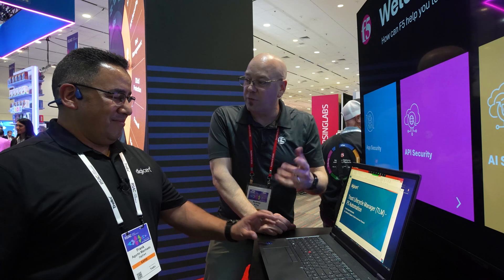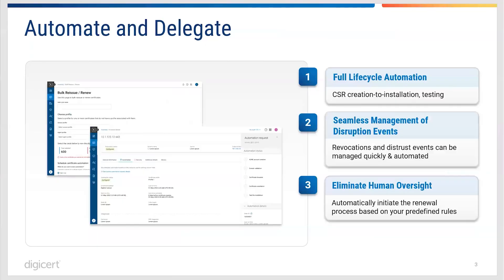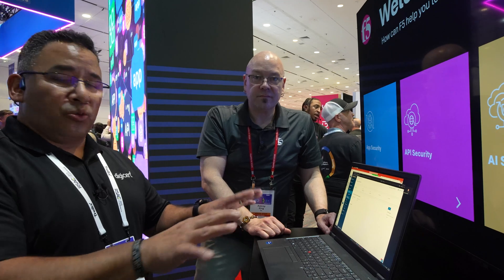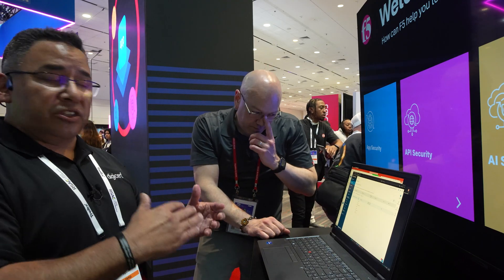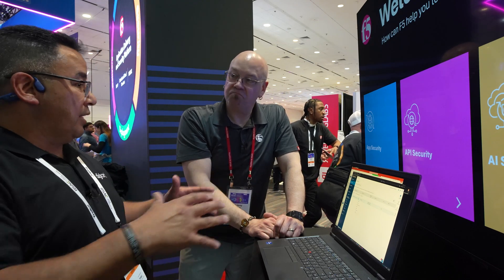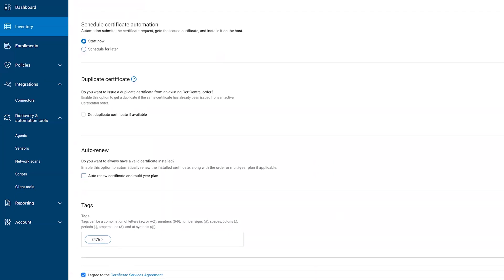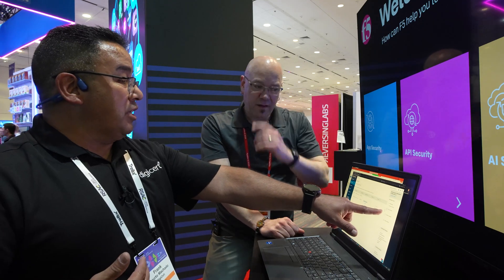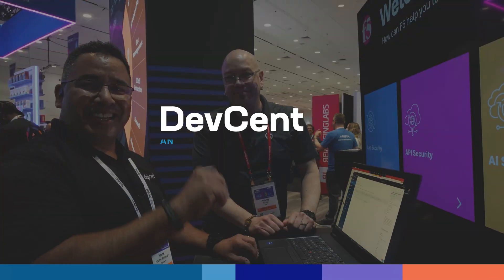DigiCert Trust Lifecycle Manager Demo - Integration With F5 BIG-IP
In this video, Aubrey from DevCentral interviews Frank Mashado from DigiCert to discuss their partnership and the integration of DigiCert Trust Lifecycle Manager with F5 BIG-IP. The session includes a live demonstration showcasing the capabilities and benefits of this integration for managing digital certificates effectively. Viewers will gain insights into enhancing security and streamlining certificate management processes.